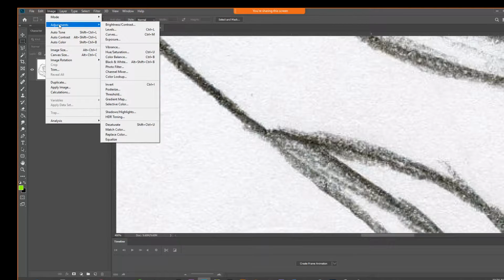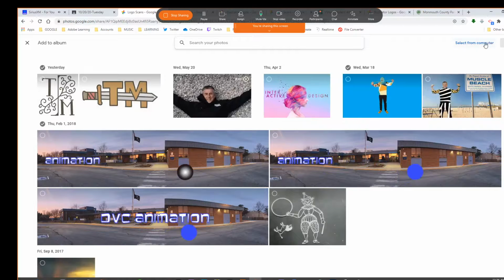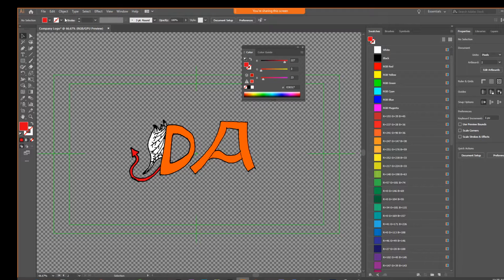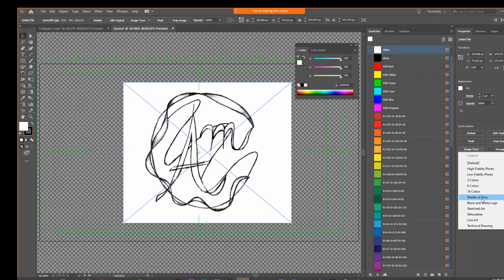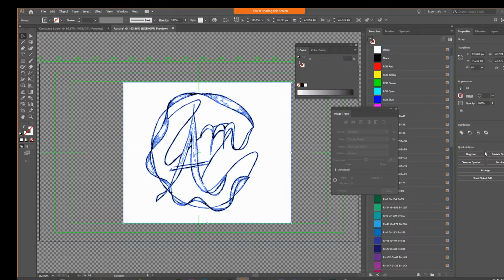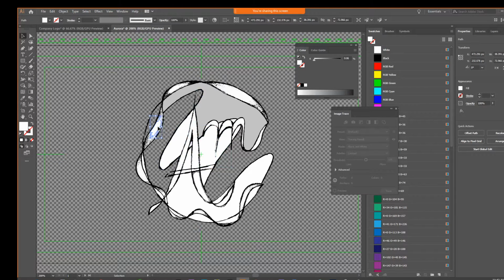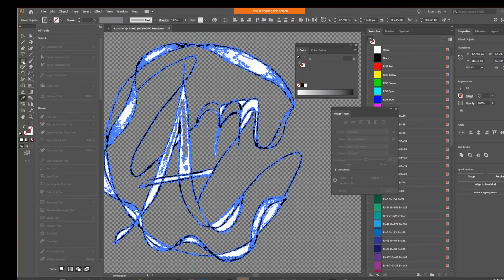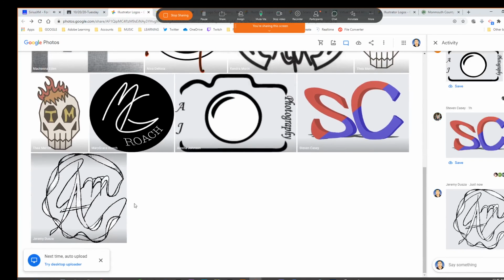Logo Prep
Adjusting black and white points in Photoshop
Image Tracing in Illustrator